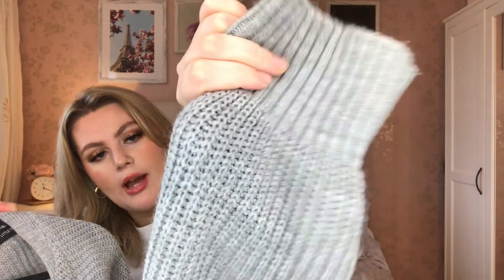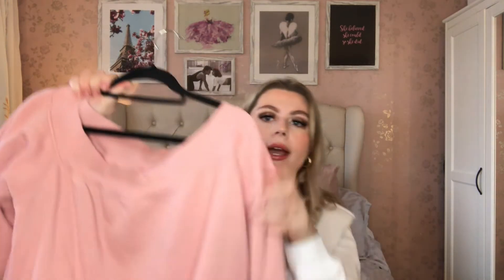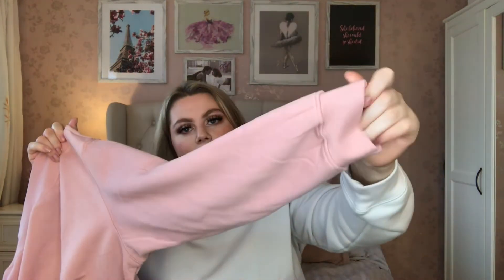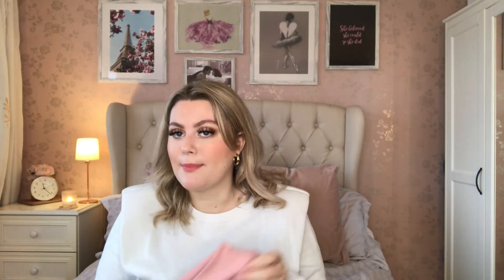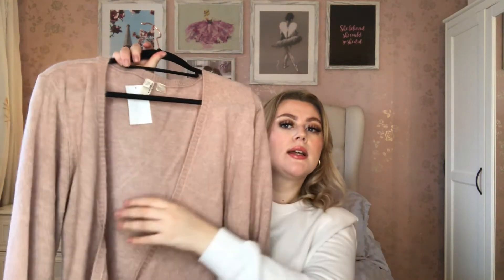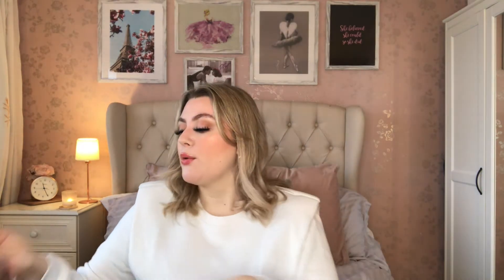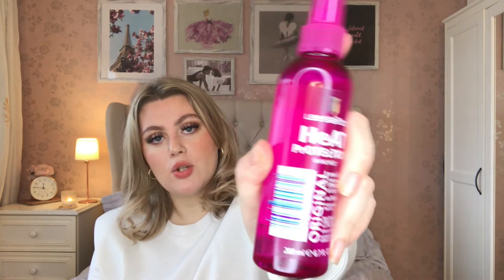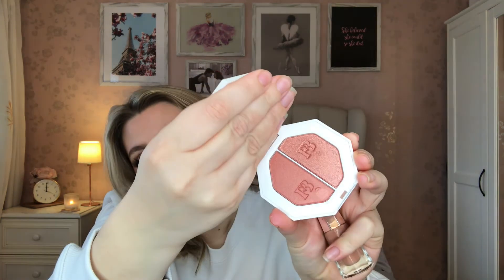H&M, Zara, PLT, Beauty and more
Hi everyone, in todays video I am bringing you a massive haul from H&M, Zara and much, much more.